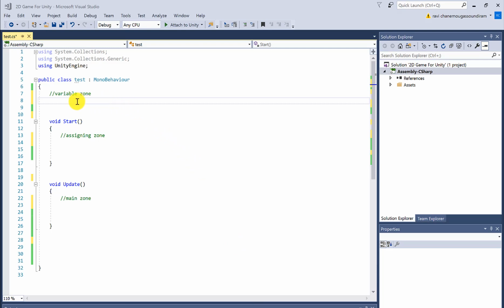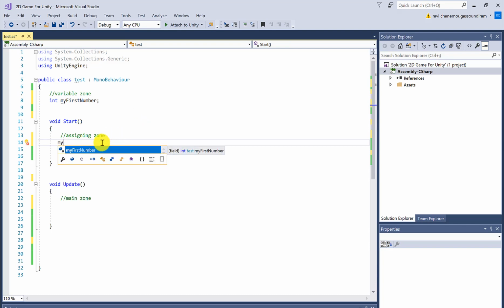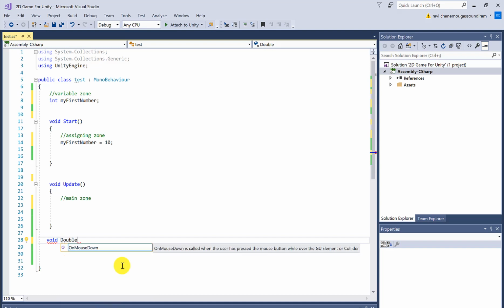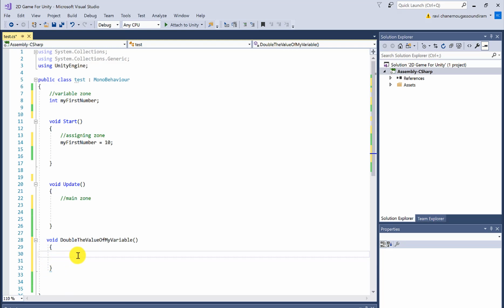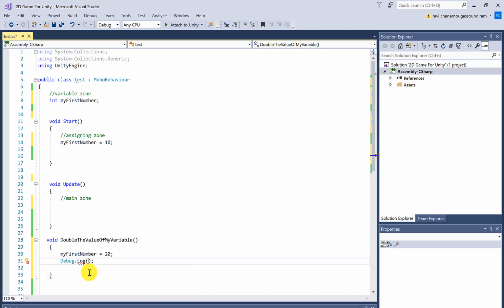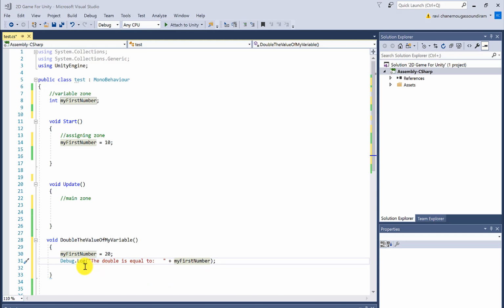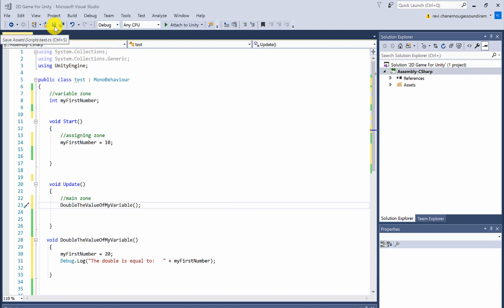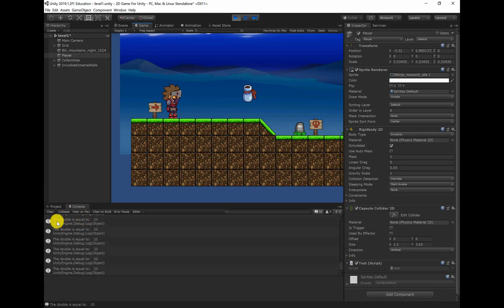variable coding in c sharp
discover the concept of variable in coding.